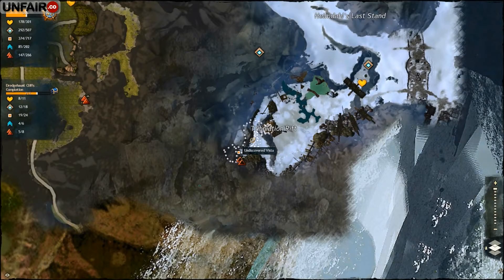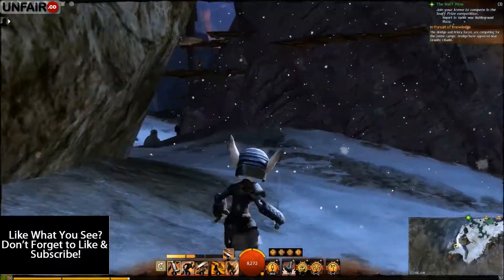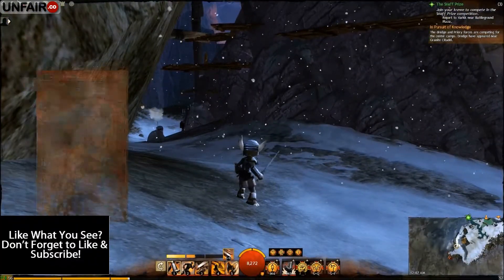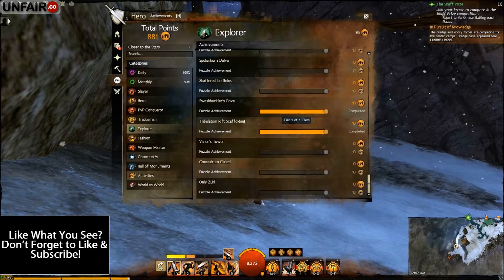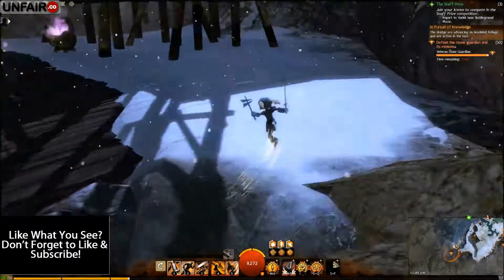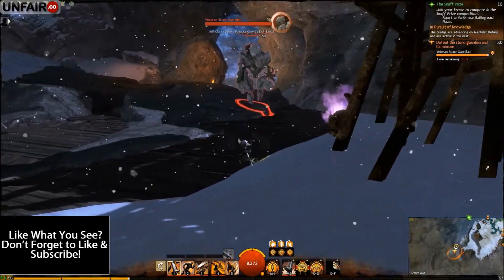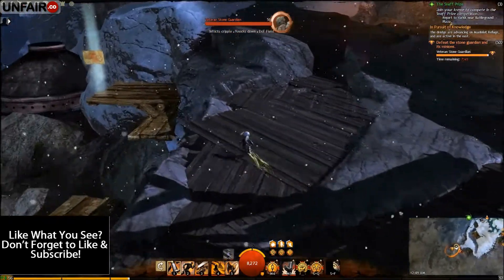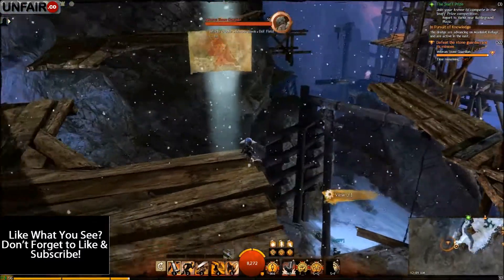Guild Wars 2: Dredgehaunt Cliffs Tribulation Rift Scaffolding Jump Puzzle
Vista Locations for Dredgehaunt Cliffs and how to get to it.
This one is the Vista in Tribulation Rift.
This is also considered a Jump Puzzle, so there is an achievement when you reach the Splendid Chest at the end.

Having Trouble with particular Vista's?  Have no fear.  We have you covered.
Full listing of all Vista's in the game along with video walkthrough for how to reach them available @